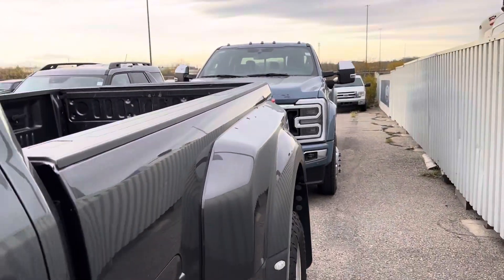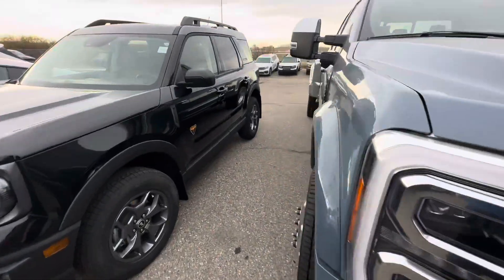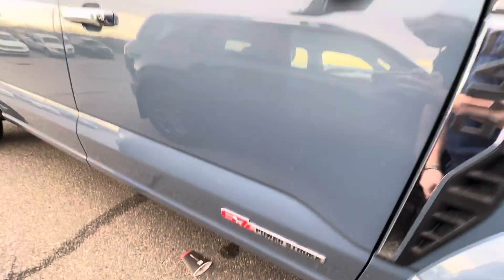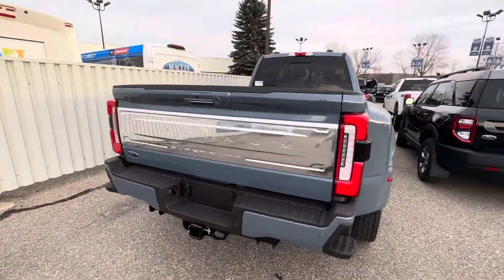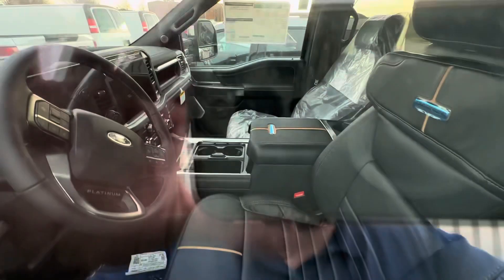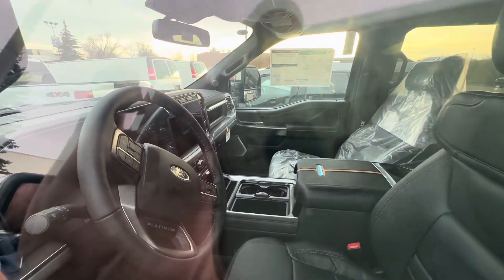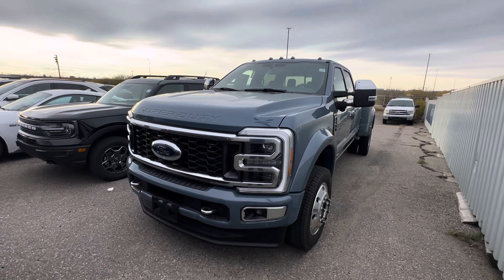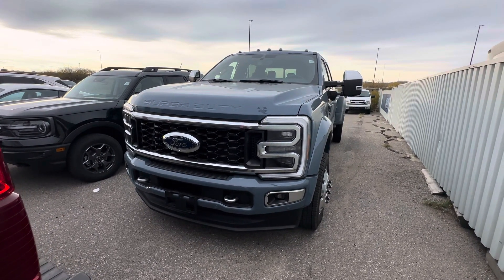23 F-450 Platinum Azure Grey